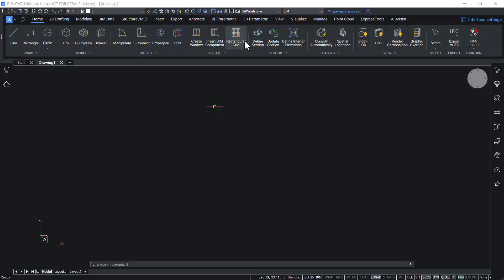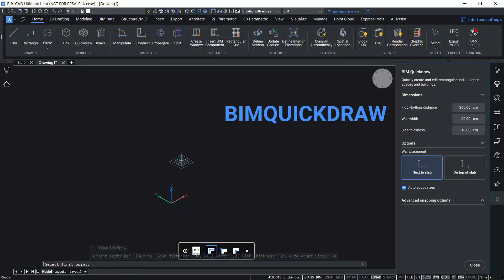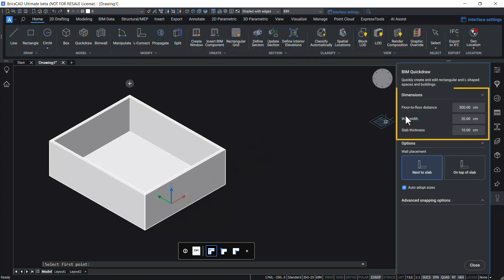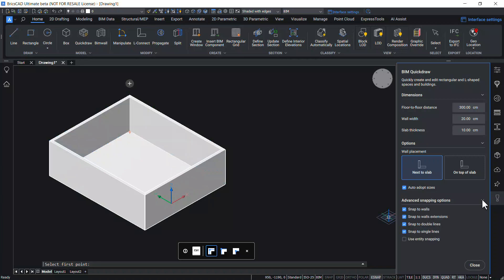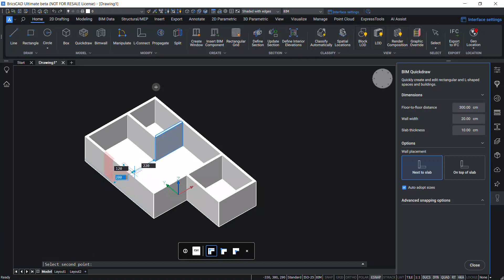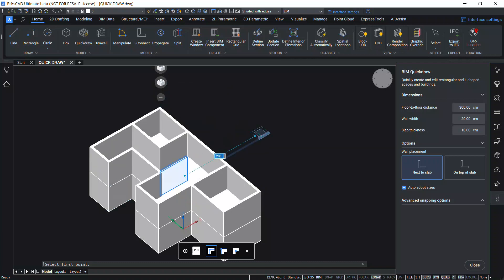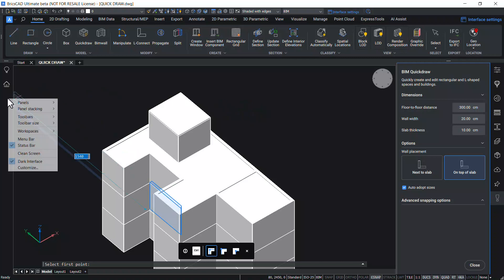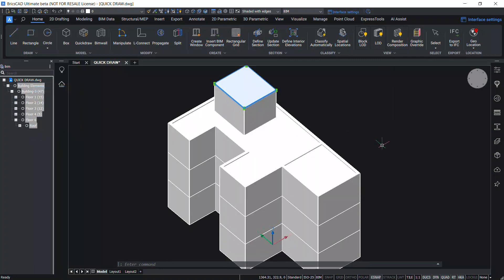BIMQUICKDRAW Command in BricsCAD BIM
Creating a building is as easy as creating a computer game using BIMQUICKDRAW command in BricsCAD BIM. This command will let you easily create rectangular and L-shaped rooms. Using this command you can create a storey by copying outer and partition walls or only the outer walls and you can cover the walls with roof slabs. The structure panel will let you control the display of each building element.